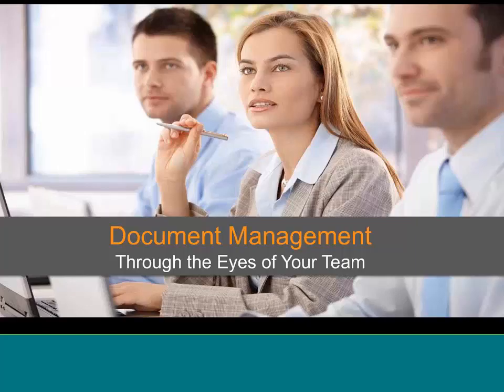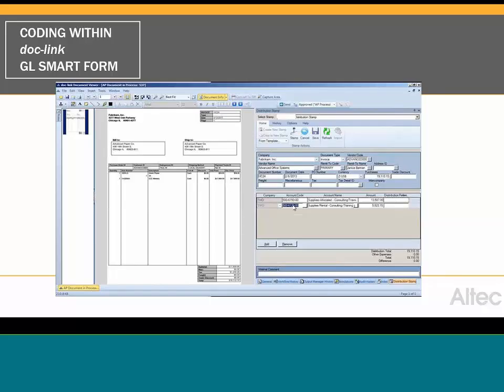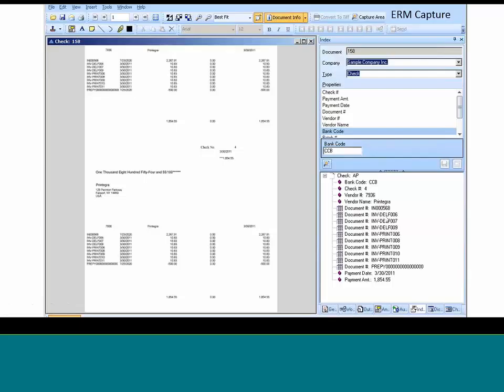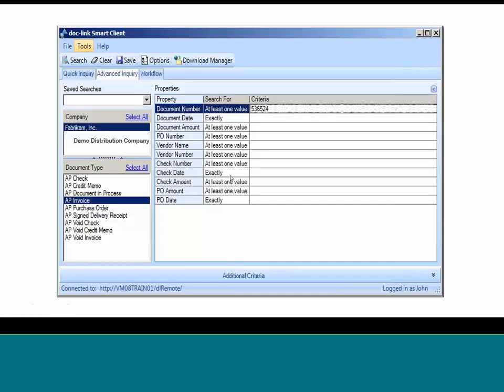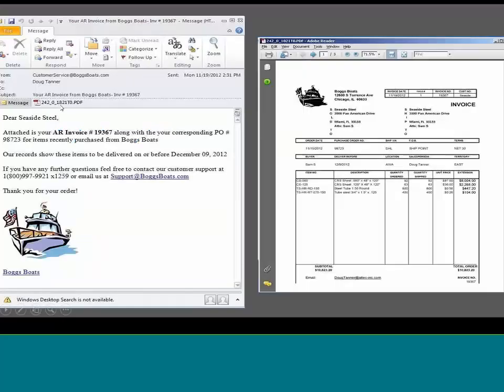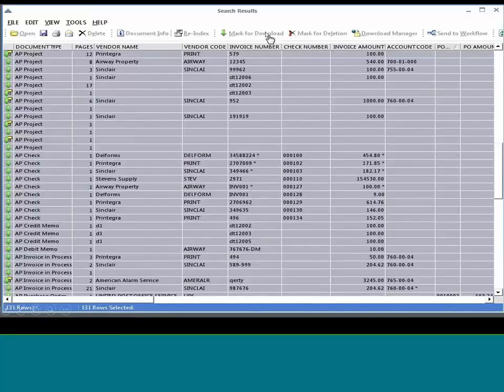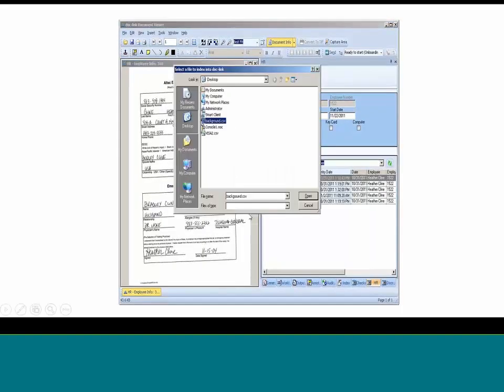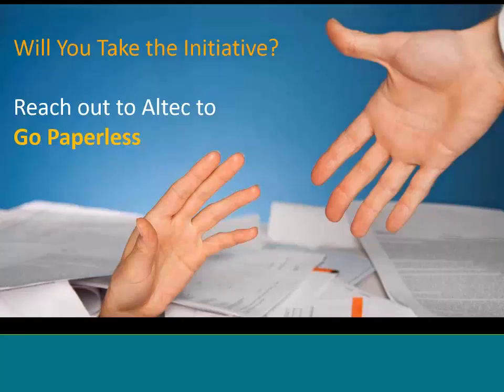Sage Document Management - Going Paperless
This document management video for Sage 100, 500, and X3 video begins with demos of document management through the eyes of your team, leaving you with a vision of how paperless office can help your company.

Sage ERP Document Management by Altec is the Sage Endorsed document management and workflow solution that electronically captures documents and accelerates business processes while saving you money. In this informational webinar you will learn how to take your company to the next level by going paperless with the help of Sage ERP Document Management.